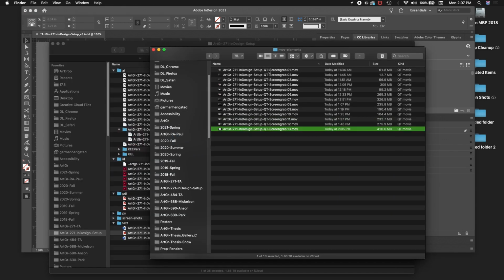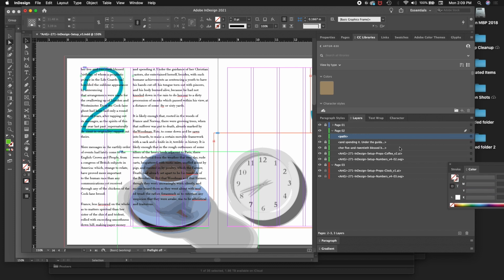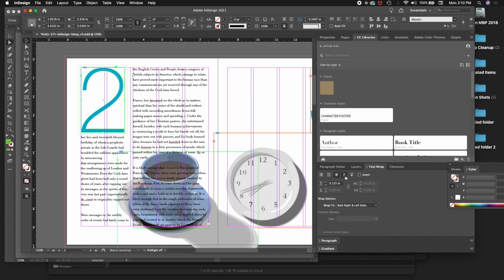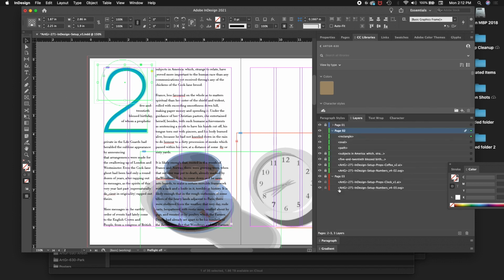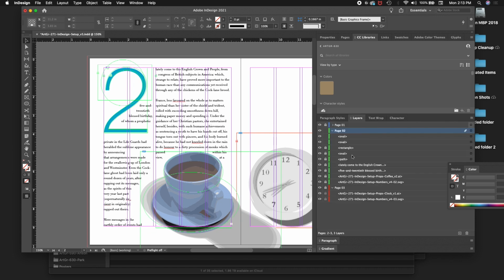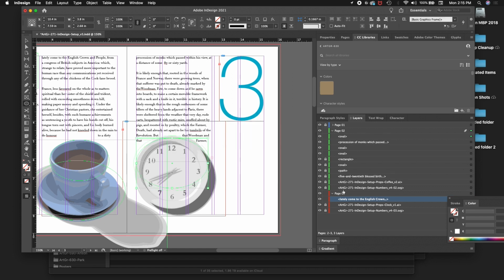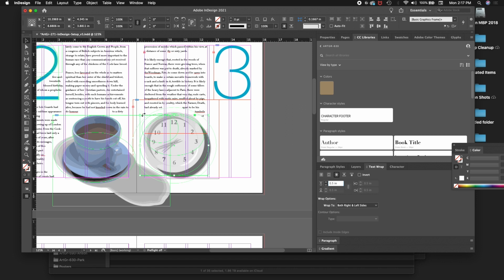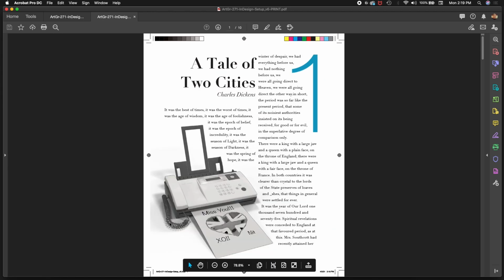InDesign Basic Setup Video 14